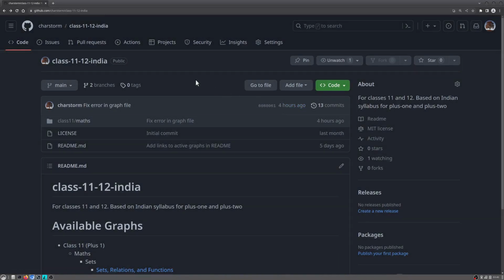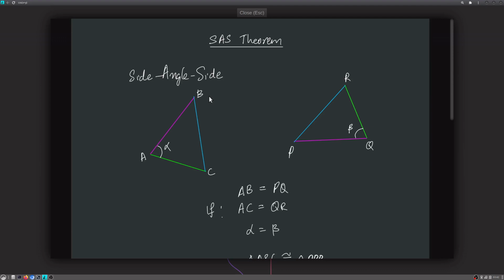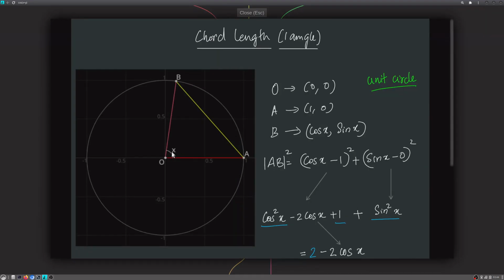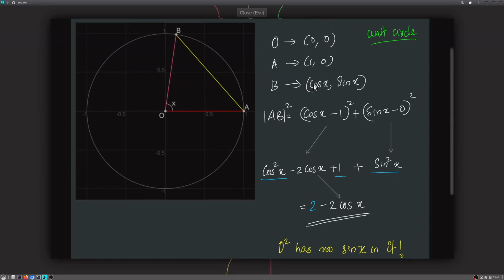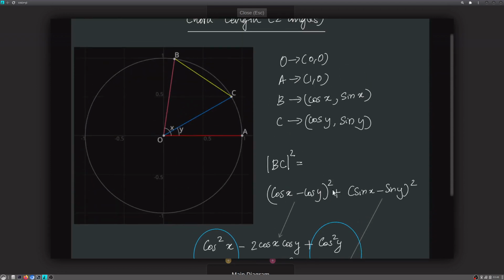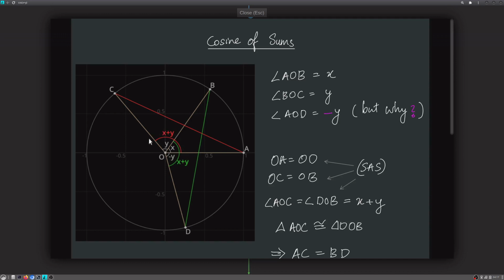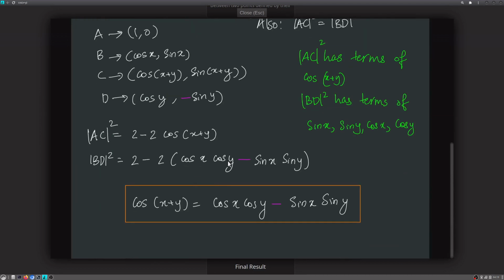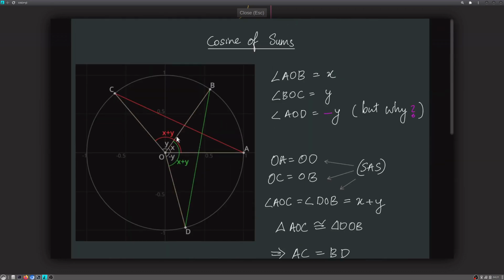Trigonometry Basics - Proof for Cos(x+y)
This video discusses the proof that gives an expression for cos(x+y) in terms of cos & sin of x & y. This proof is a very simple one. We follow a step by step, graphical approach in the explanation.

00:00 - Intro
00:44 - Repo & graph
01:26 - Dependencies
03:58 - Objective
05:18 - 1 Angle - Chord length
07:57 - 2 Angles - Chold length
10:09 - Main proof

The explanation is based on a graph which can be found in the following repository

Errata:
Nothing so far.